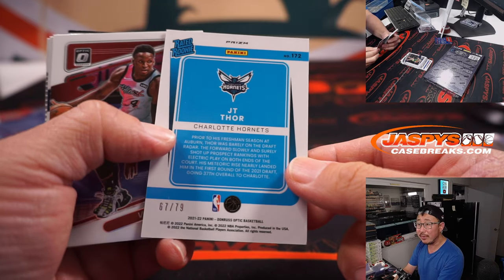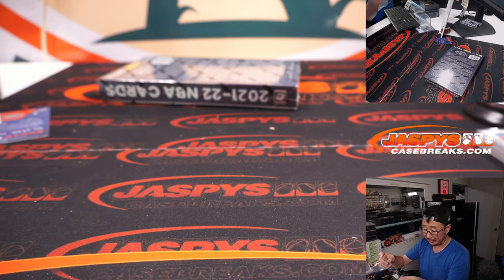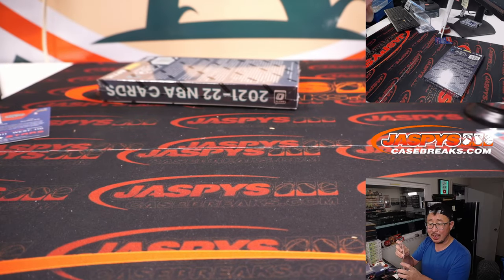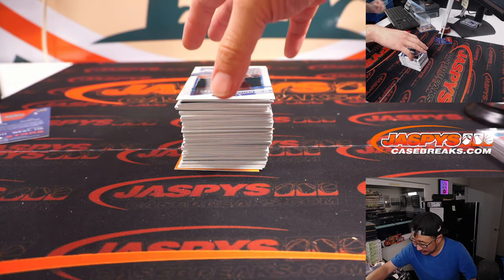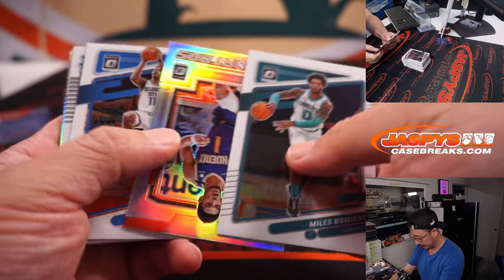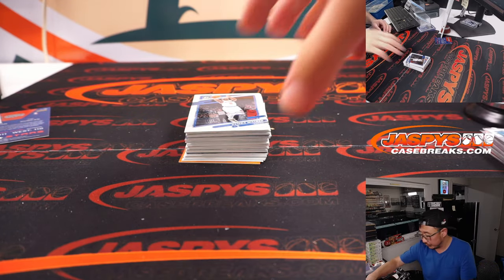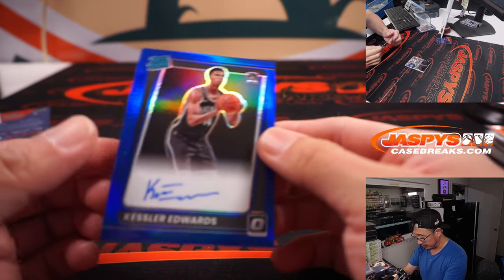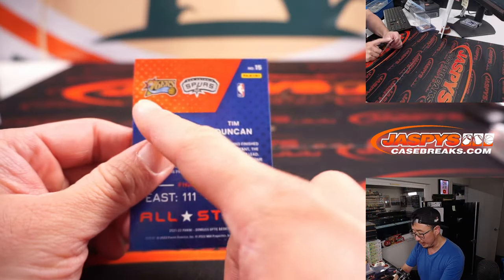Su, 09.04.22 ~ 2021-22 PANINI DONRUSS OPTIC HOBBY BASKETBALL 4-BOX BREAK #10 *PYT*